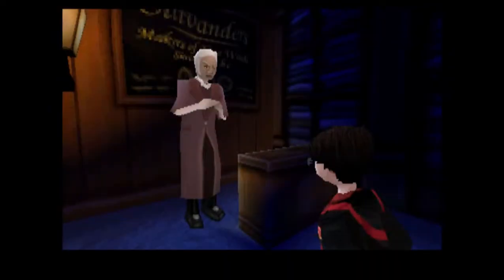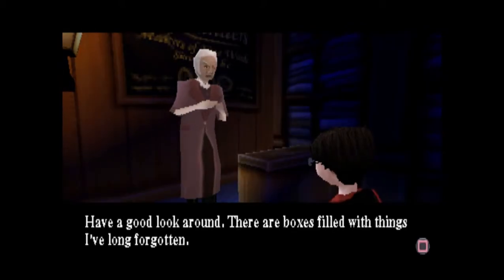Harry Potter & The Sorcerers Stone Episode 21- Bloody Peacock!